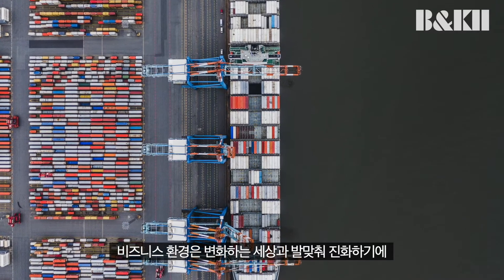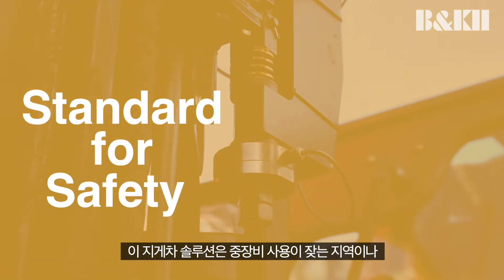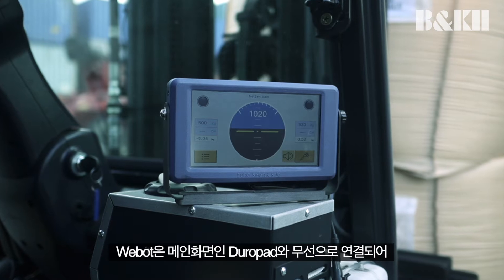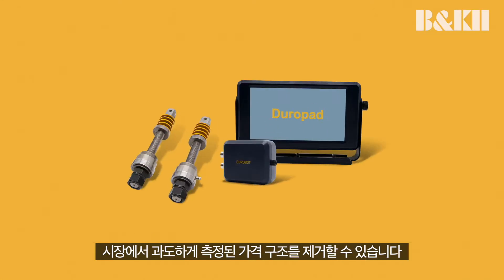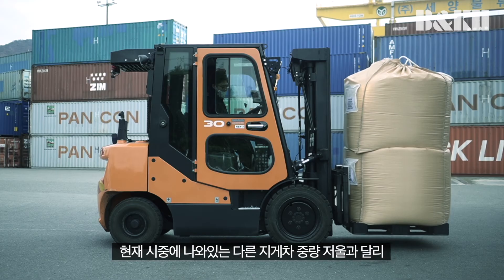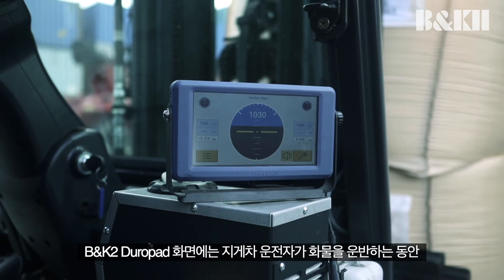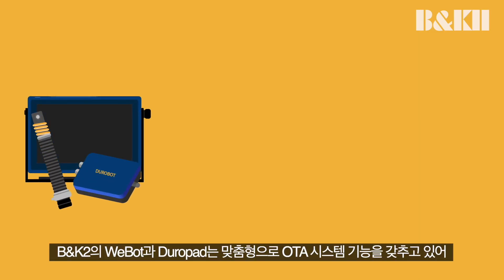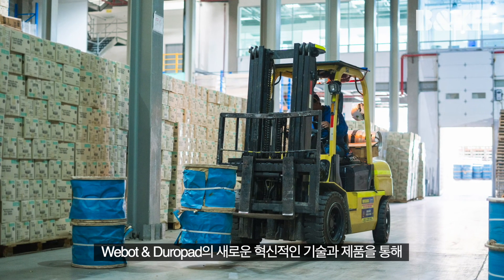지게차 화물 무게 / 밸런스 측정 시스템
산업환경에서 화물의 무게 파악은 매우 중요합니다.

제조사 : B&K2
총판대리점 : 한누리로지스틱(주)

이메일 및 연락처
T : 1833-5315